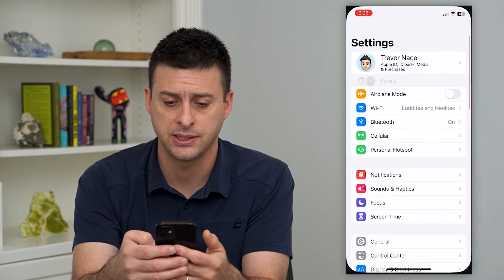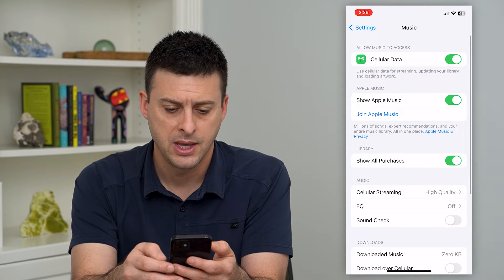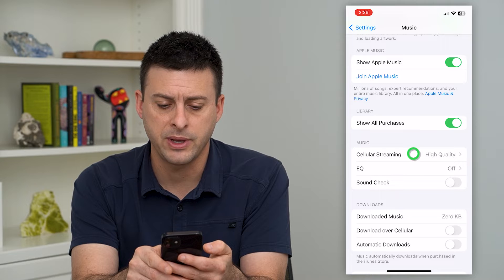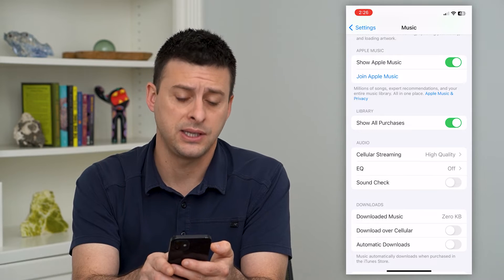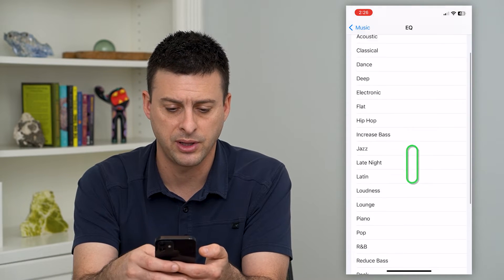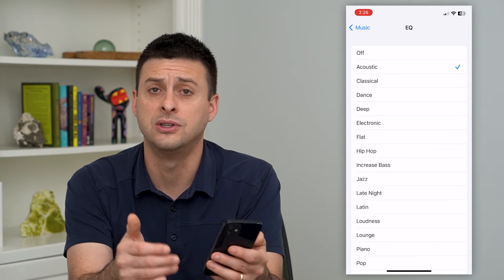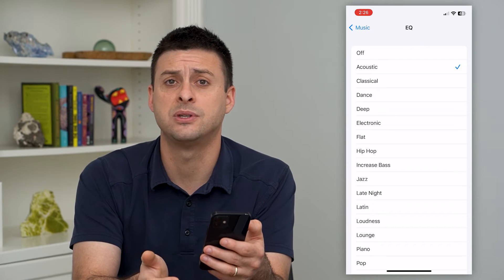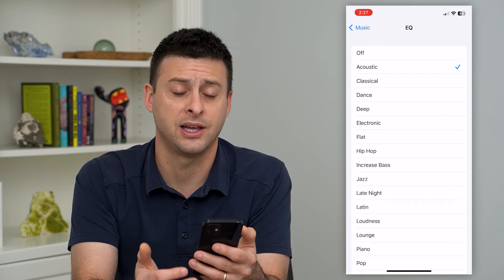How To Change Apple Music Equalizer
Let's change the equalizer that Apple Music uses if you want to boost the base, voices or adjust the equalizer to fit the type of music you listen to.